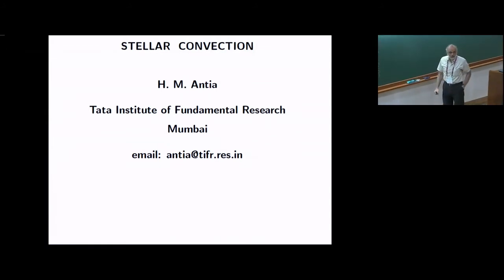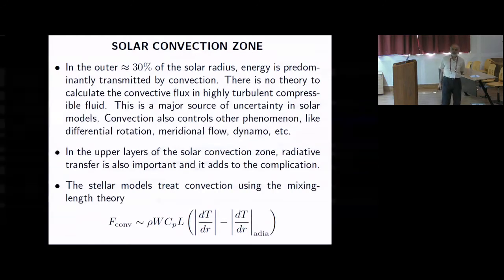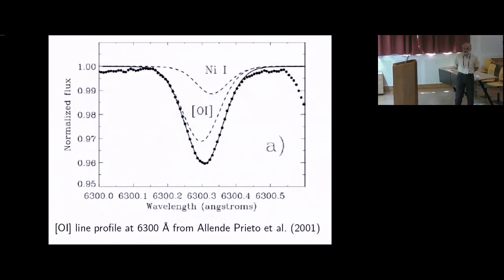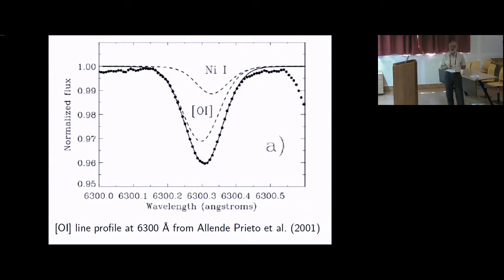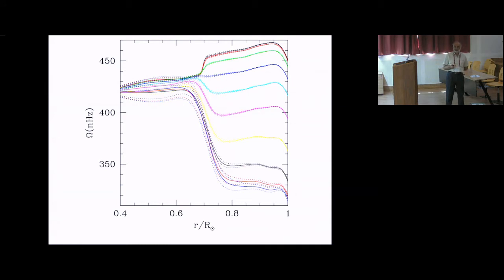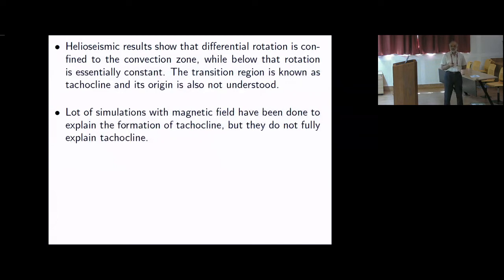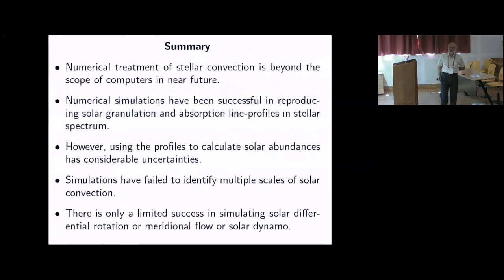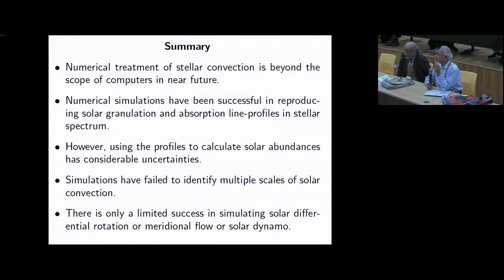Stellar convection by H M Antia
Turbulence from Angstroms to light years

The study of turbulent fluid flow has always been of immense scientific appeal to engineers, physicists and mathematicians because it plays an important role across a plethora of known phenomena, extending from the quantum mechanical all the way to cosmological scales. The purpose of this discussion meeting is to bring together researchers who have made key contributions in various areas of turbulence to describe their latest research results and discuss open problems.

The talks will be in the broad areas listed below and will cover the spectrum from homogeneous isotropic turbulence to situations where shear breaks isotropy (as in the ocean, the atmosphere, solar fluid dynamics, and in engineering flows) to turbulent convection (as in the rotating Sun) and quantum turbulence:

Basic turbulence
Isotropic and homogeneous turbulence
Quantum turbulence
Cosmological turbulence
Boundary layers and lab flows
Geophysical and astrophysical flows
This meeting will be held around the Infosys - ICTS Subrahmanyan Chandrasekhar lectures to be delivered by Katepalli Sreenivasan. There will also be a special session to celebrate his scientific career.

0:00:00 Start
0:00:15 Stellar convection
0:01:40 Coronal Streamer
0:03:55 Power spectrum of vertical velocity (Rieutord et al.2010)
0:04:14 Hart (1954)
0:05:23 Power spectrum of horizontal velocity
0:06:50 Solar Convection Zone
0:09:21 A measure of turbulence is provided by the Reynolds number
0:10:10 Theory of turbulence
0:12:15 Results from Numerical Simulations
0:18:08 Letters
0:18:15 Comparison of predicted and observed line bisectors for a Few Fel lines from Asplund et al. (2000)
0:20:30 Spectral line profiles
0:22:36 Basu & Anita (2008)
0:23:59 Recent determinations of O abundances have yielded higher values, e.g.,
0:25:15 Difference in sound speed and density between solar models and the Sun (Anita & Basu 2010)
0:28:32 Solar Differential Rotation
0:34:08 Meridional Flow
0:48:32 Summary
0:49:24 Q&A